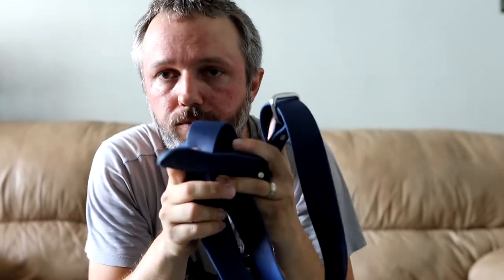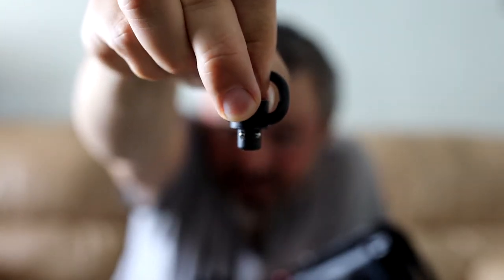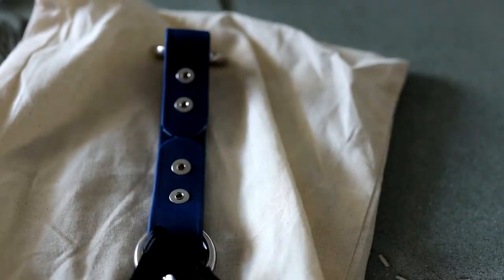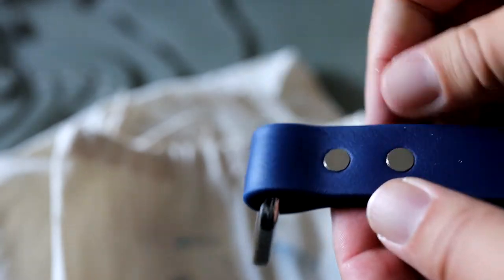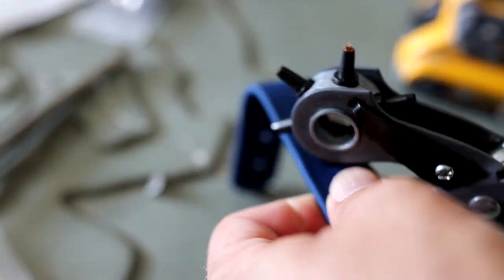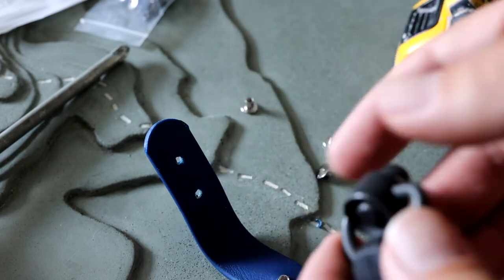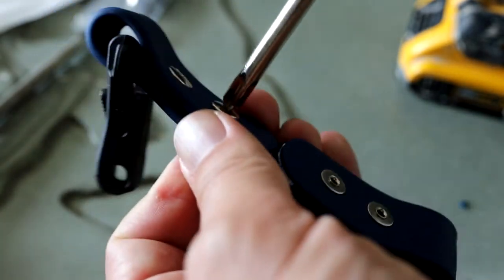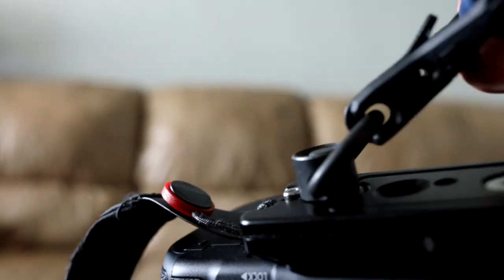Holdfast VEGAN LEATHER Moneymaker First Look, Review and DIY Mod w/ Really Right Stuff QD Swivel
I just got Holdfast's new moneymaker- the non-leather vegan version in deep blue. It is so beautiful, but I'm going to take a drill to it and void the warranty.

Links:
Holdfast Vegan Leather Moneymaker:

Really Right Stuff L85 Lens foot: (for QD socket on a 70-200 foot)